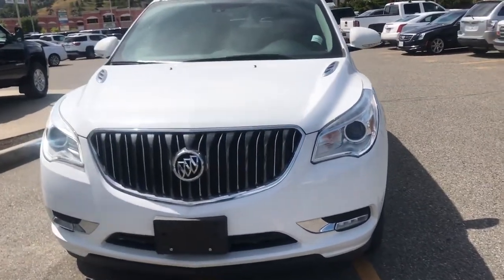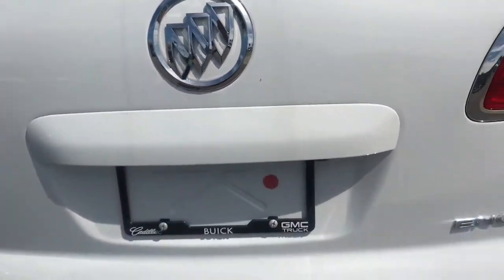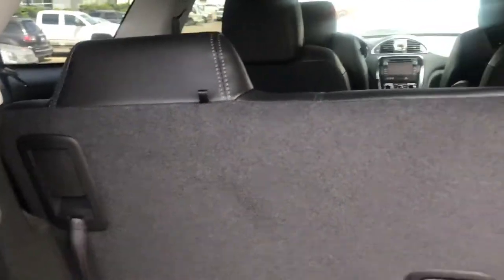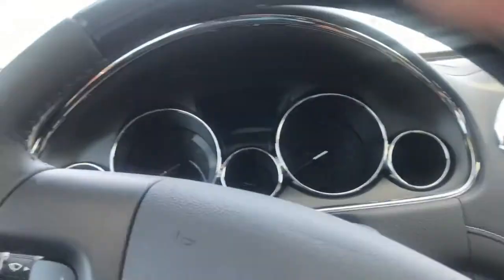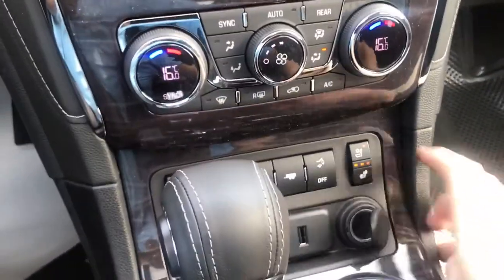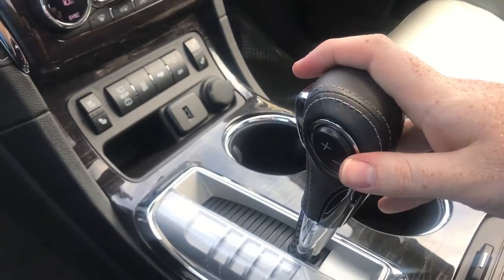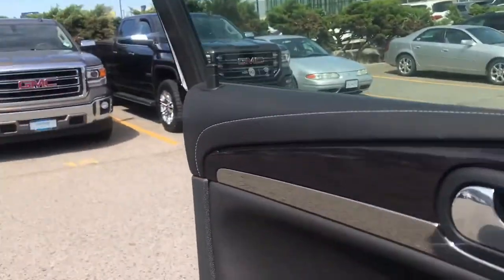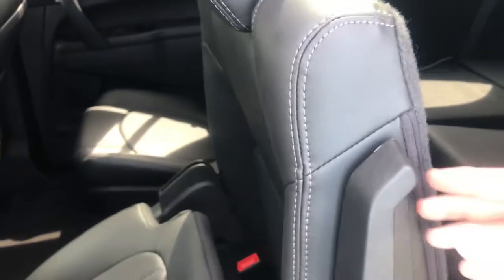2017 Buick Enclave Premium walk around